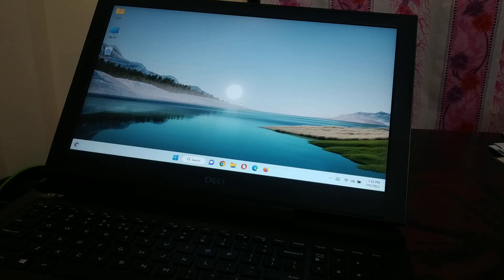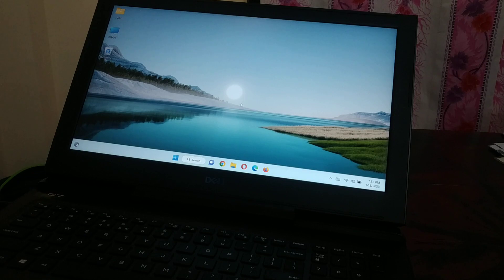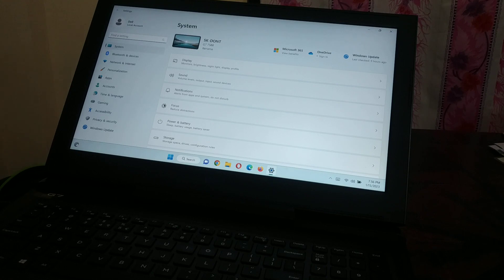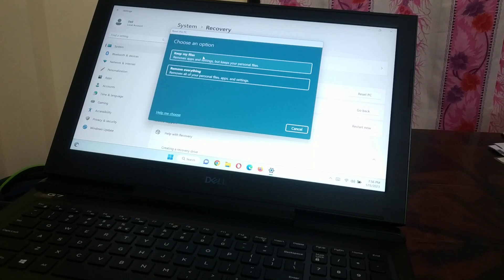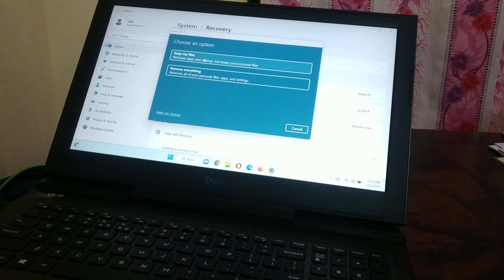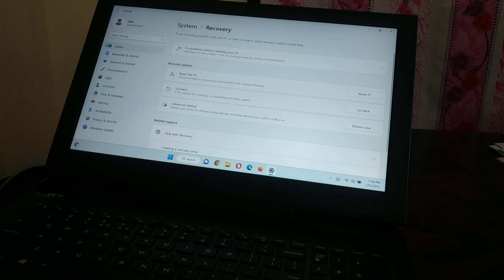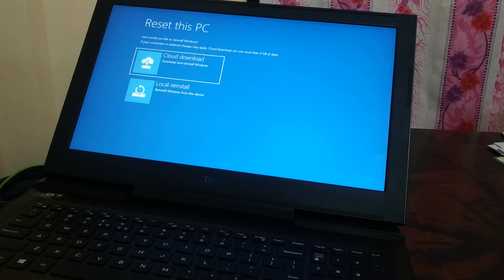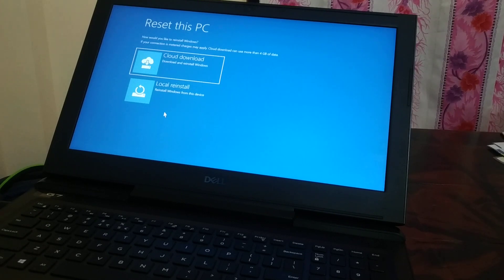how to Fresh Start, Factory Reset, Clean Up Windows 11 PC